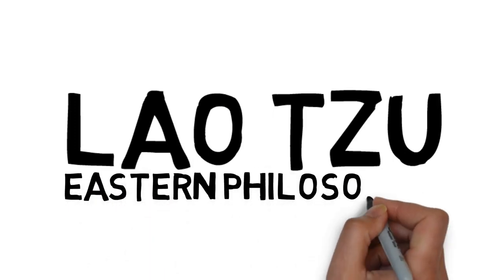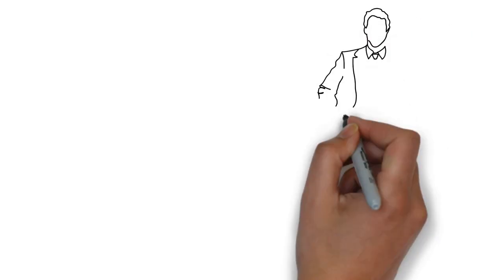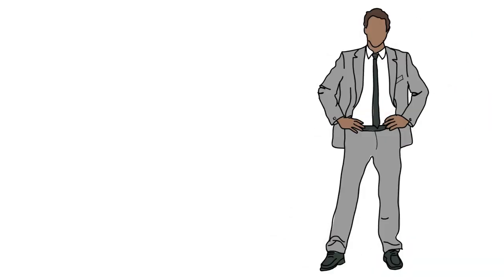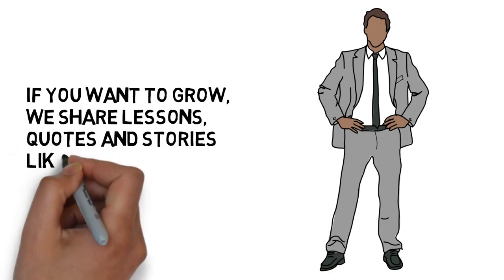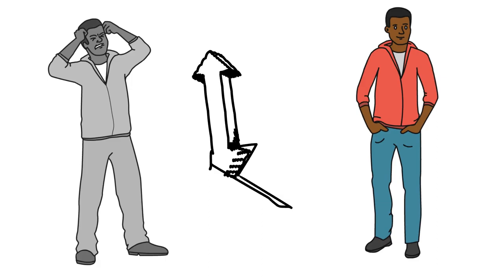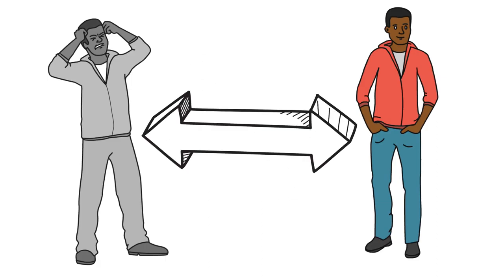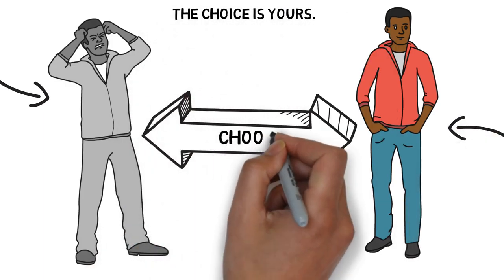Learn this From Lao Tzu to Make Your Life Much Better TODAY! (UNDER 1 MINUTE)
Words of wisdom from Lao Tzu, this life lesson will change your life if you can work hard and have the persistence for working.

Learn this now...

You will not regret it.

if you want success, start here...

This is The Stranger, and our motto is “From who you are to who you want to be.”

So, choose your life right now.

Lazy Bum or Boss

Prosperity or Misery.

Choose

The Stranger.